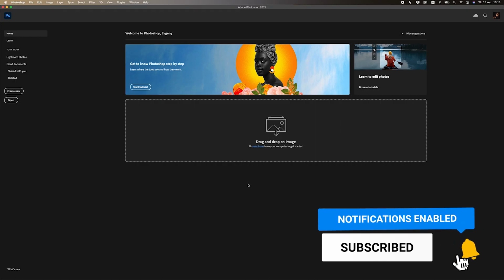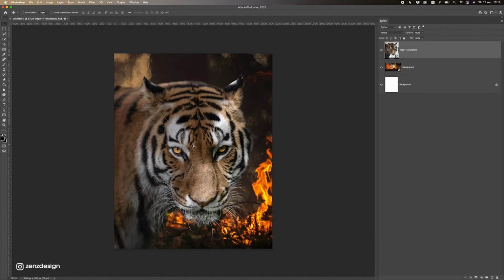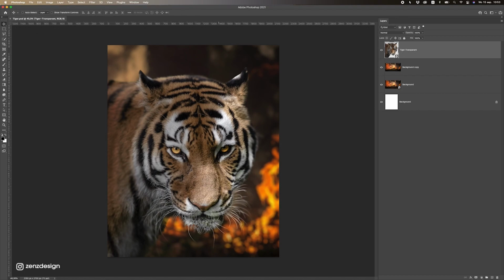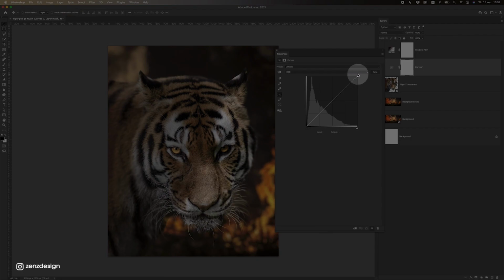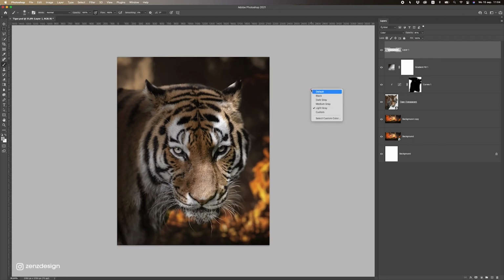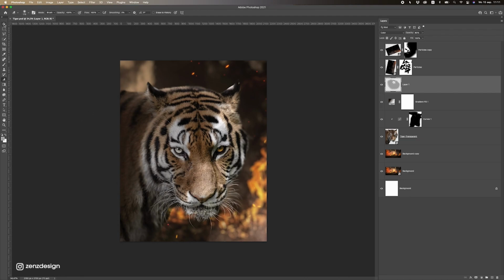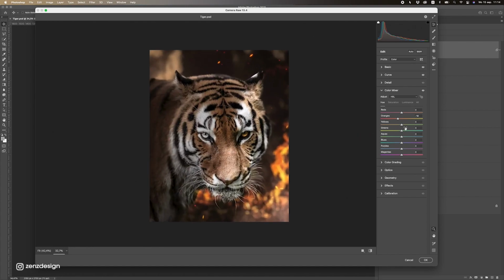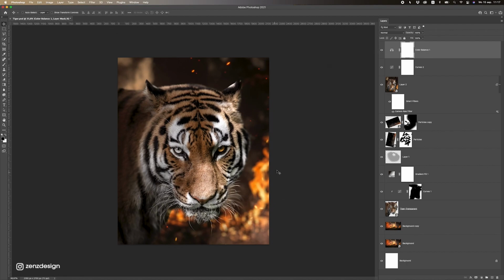Photoshop Photo Editing Tips & Tricks For Beginners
Here are my quick Photoshop photo editing tips and tricks for beginners to post process images.

00:00 Start
00:22 Placing Images
03:22 Photo Realistic Blur
05:58 Using Gradients
08:22 Editing The Lighting
10:43 Changing Eyes
12:18 Particles
14:20 Final Adjustments